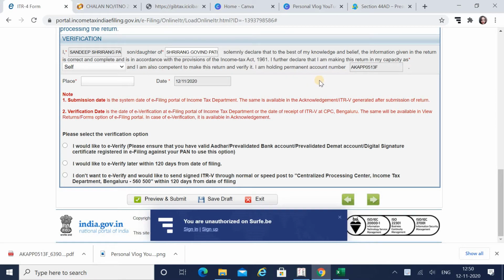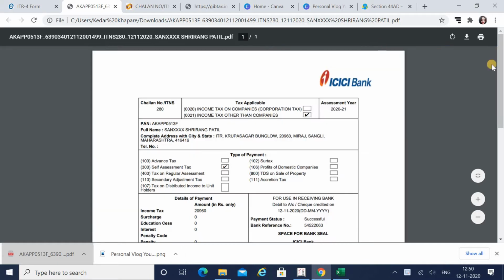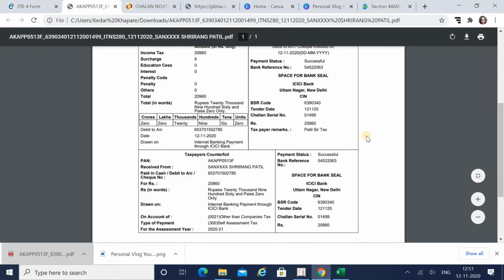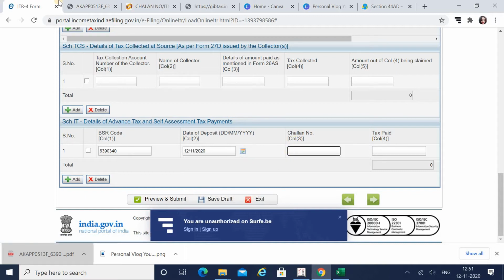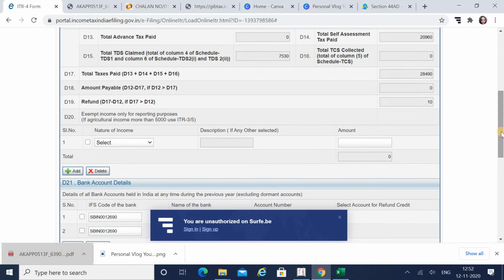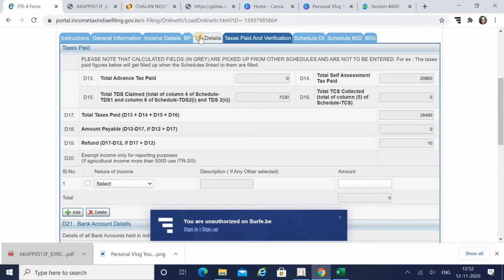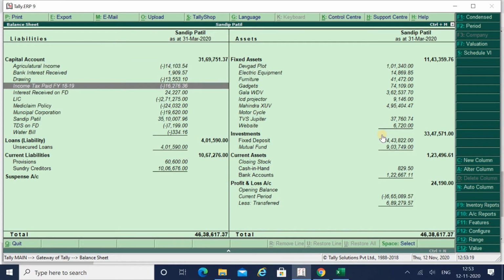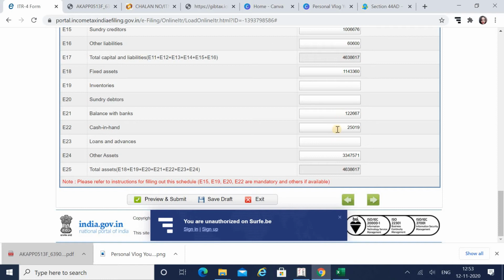How to file Income Tax return under section 44AD - Part 6, how to file ITR 4, presumptive income.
hey friends,

in this video you will learn that "HOW TO FILE INCOME TAX RETURN UNDER SECTION 44AD, or how to file income tax return under presumptive basis or how to file ITR or Income Tax Return 4.

i have explained in this video from login till payment of tax as well as submitting the return.

please go through all the parts as this video is divided in 6 parts for complete knowledge.

Thanks

Neha.